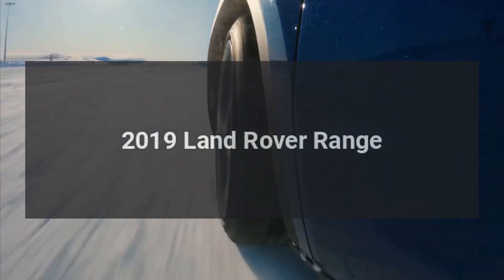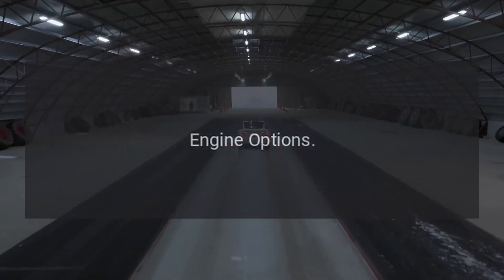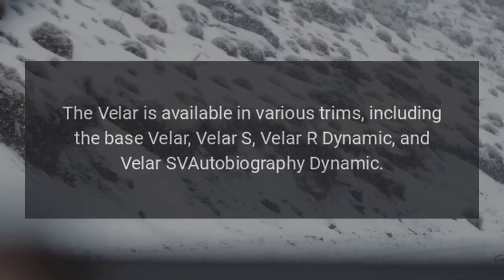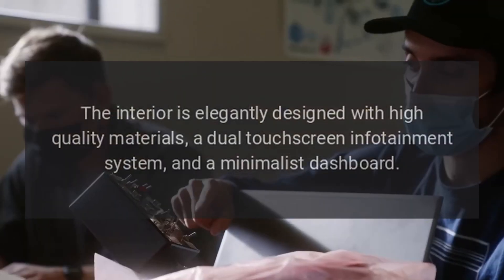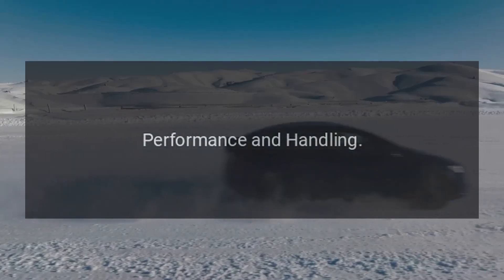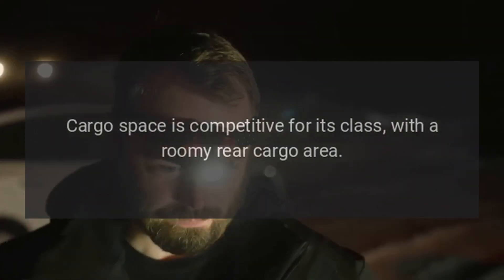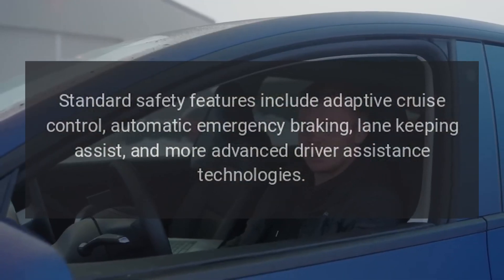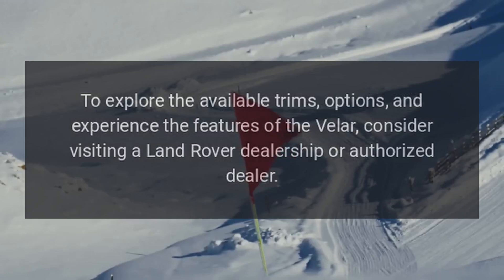2019 Land Rover Range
The 2019 Land Rover Range Rover Velar is a luxury midsize SUV that combines stylish design, a well-appointed interior, and impressive off-road capability.